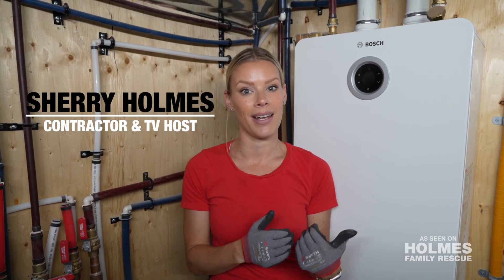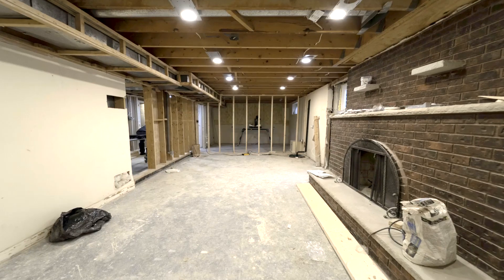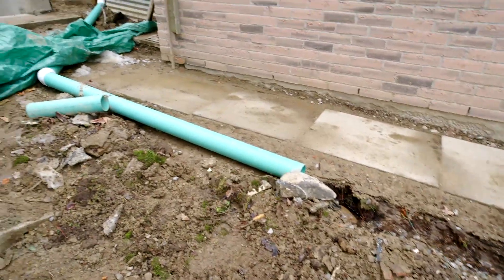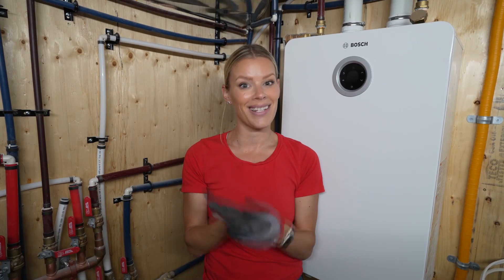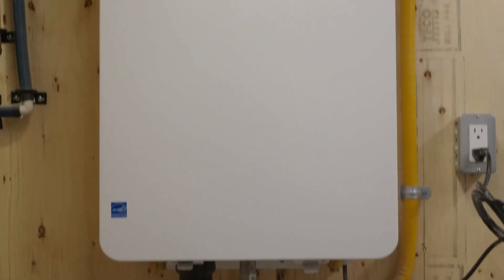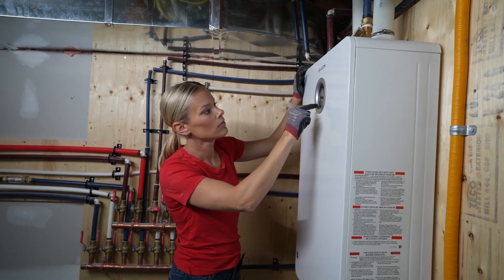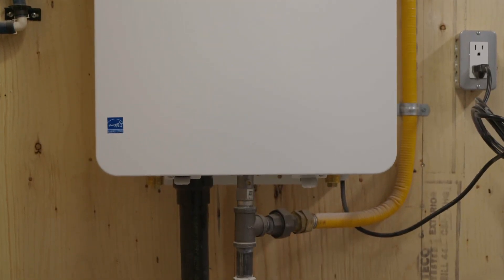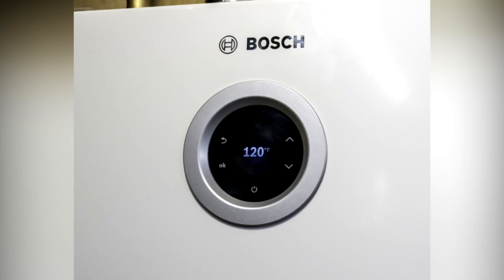Sherry Holmes Behind The Scenes Install Of Tankless Water Heater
The Holmes family recently installed this tankless water heater on one of their projects. This unit is from Bosch Home Comfort. Here's why they recommend homeowners consider a tankless water heater.